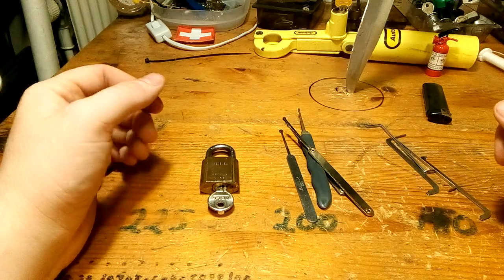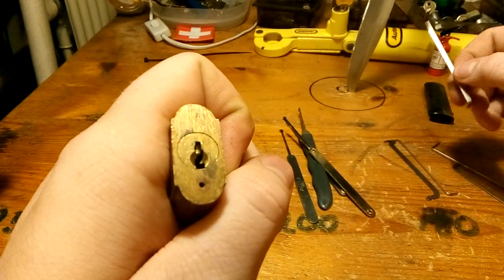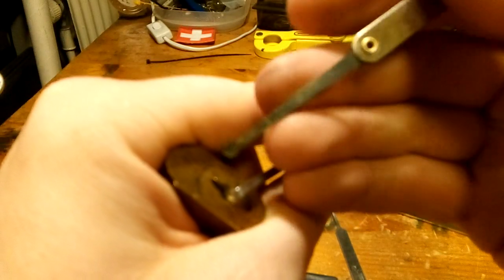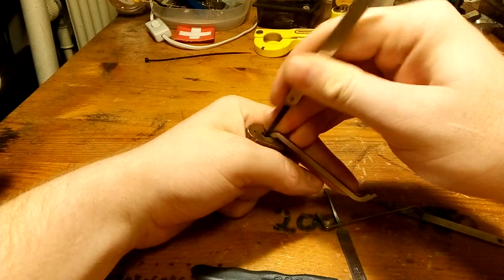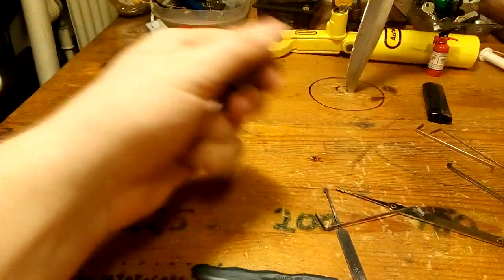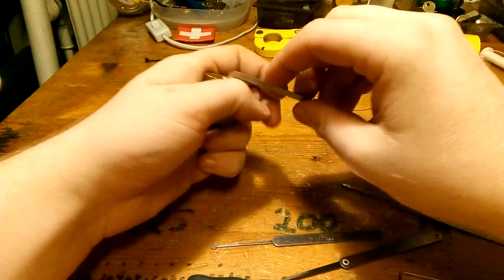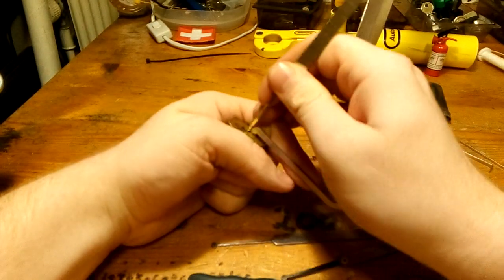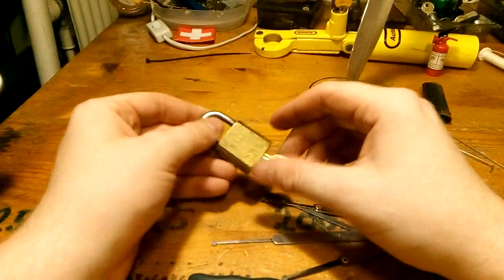(58) old Bell padlock picked